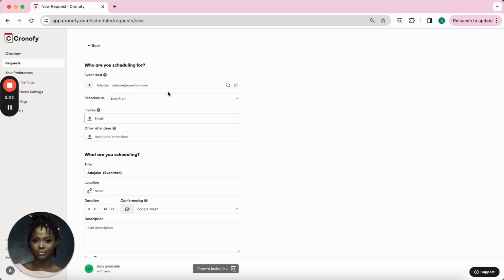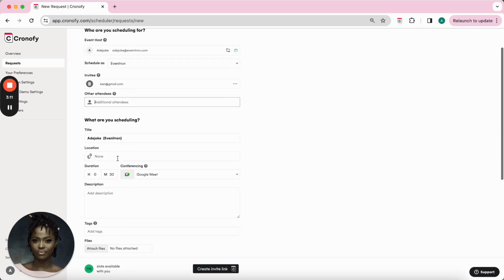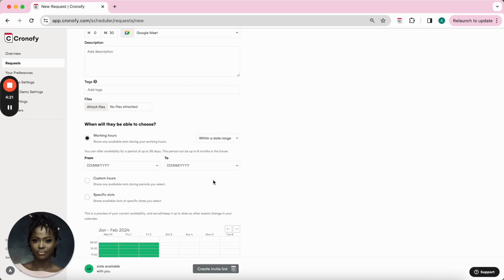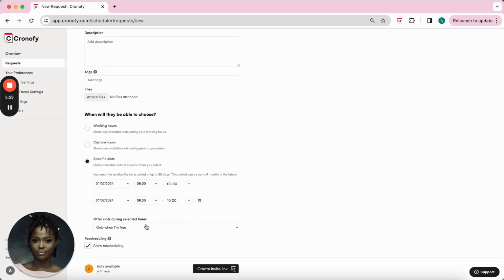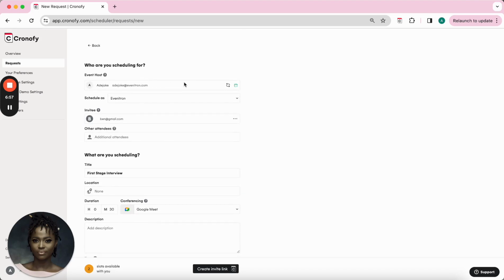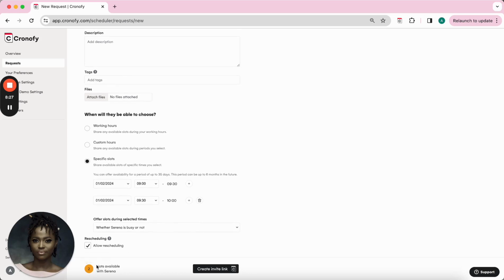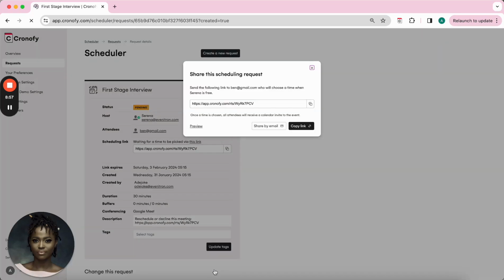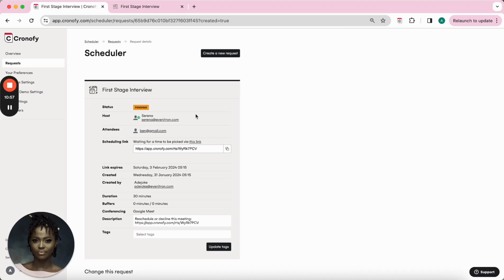Schedule 1:1 Interviews with the Cronofy Scheduler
In this video, I'll show you how to schedule interviews for yourself or for hiring managers using the Cronofy scheduler. I'll guide you through the process step by step, from creating a new request to adjusting your calendar availability.